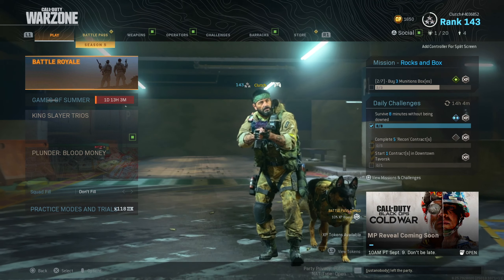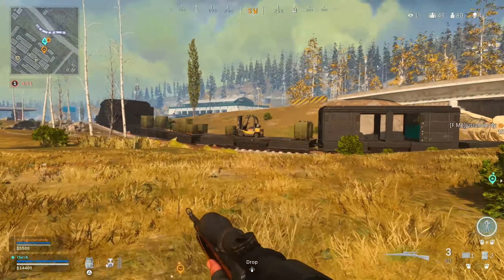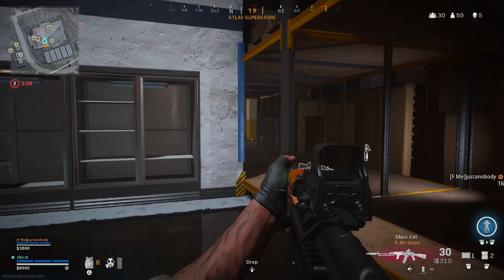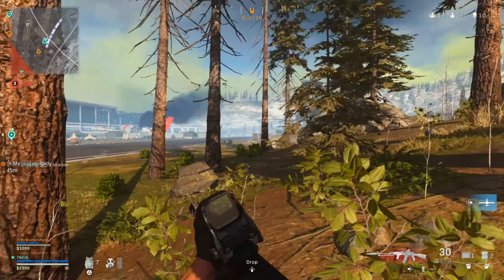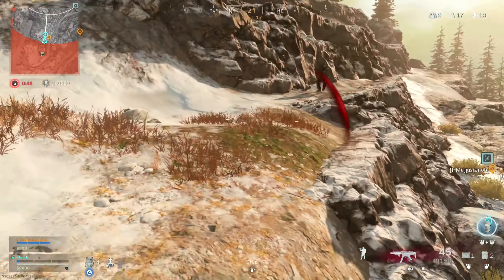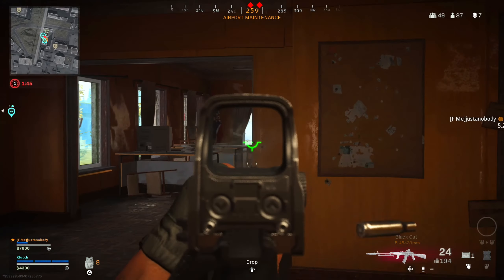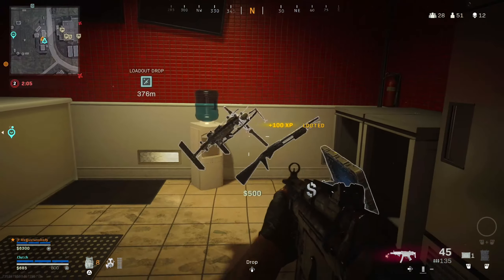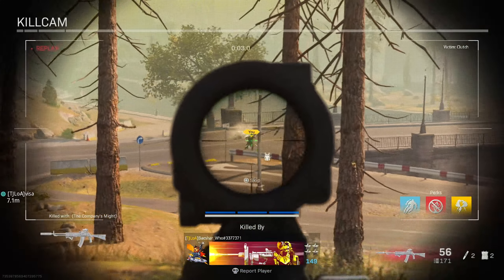the AK-47 LOADOUT IN WARZONE IS... (best ak47 class setup) Warzone Ak Setup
-Captain Clutch